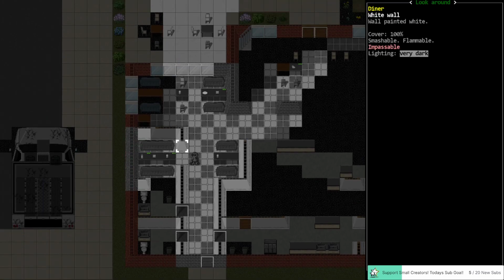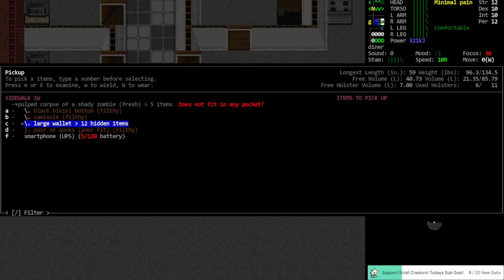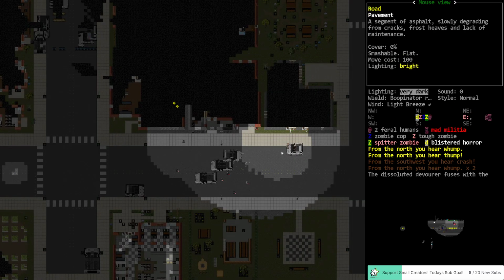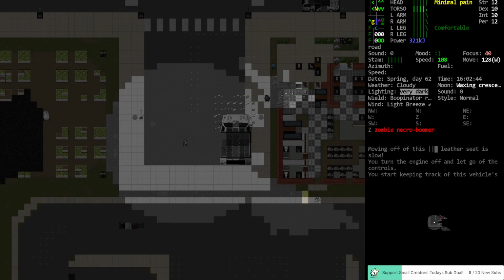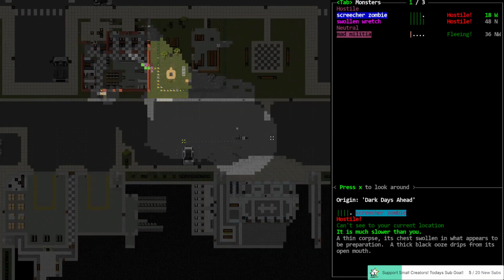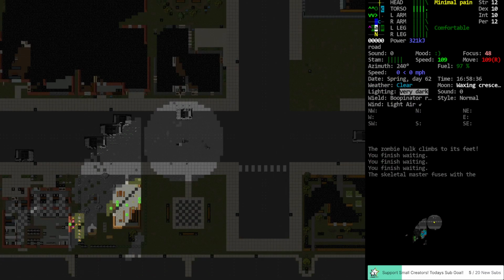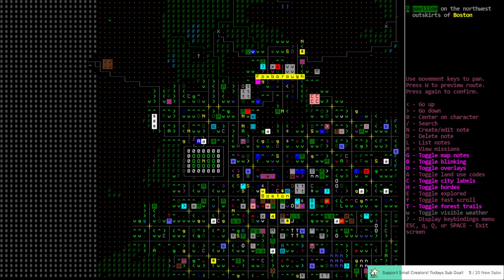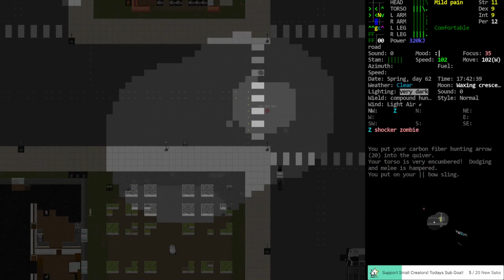Cataclysm DDA / Dark Nights Ahead / Ep: 10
'Dark Nights Ahead'- Vampire Lords have emerged from the shadows of human society and are resisting the Cataclysm by rescuing NPC's and setting up regional 'Blood Enclaves' to secure their food supply. The Lords of Blood have sent one of their Elite Combat Hybrids to establish a new BloodClave in a Football Stadium, Stock it with NPC's rescued from 8 dangerous locations in the area, and acquire 10 IV Bags of Human Blood.

World settings of note: City Size/Space 10/2, Monster Evolution Scaling: 1, Initial Day 0, Spawn Delay 60, ETERNAL NIGHT. Graphic Tileset: Chibi-Ultica, Soundpack: @'s Soundpack (for game sound effects), Music from Co.Ag Soundpack.

Modlist: None